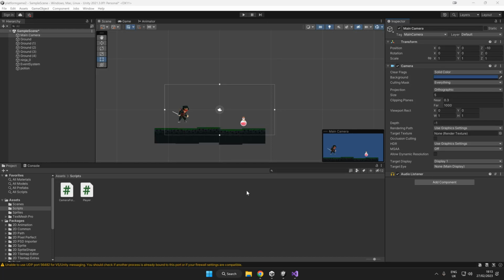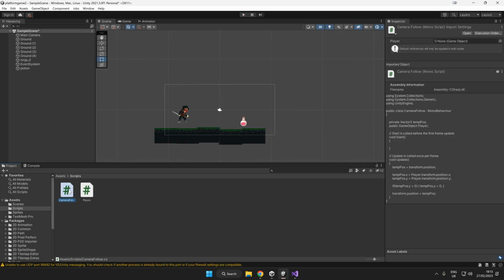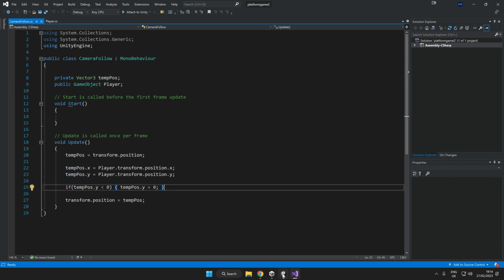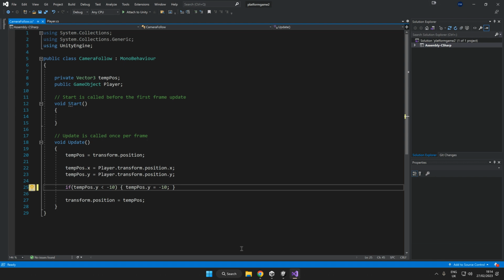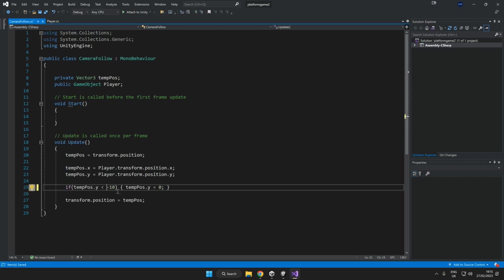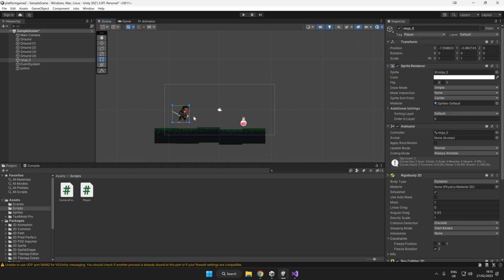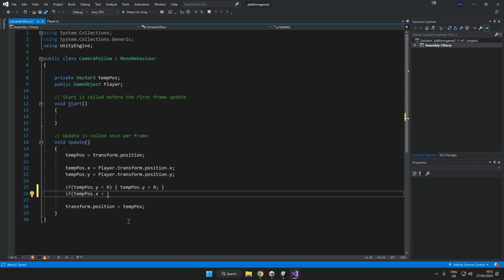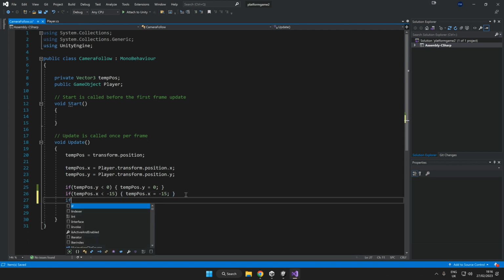Basic Unity Game Guide - 7. Camera Following the Player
Camera follow script is here - save it to a file called CameraFollow.cs (must have capital letters):